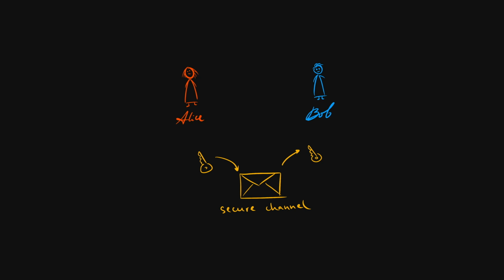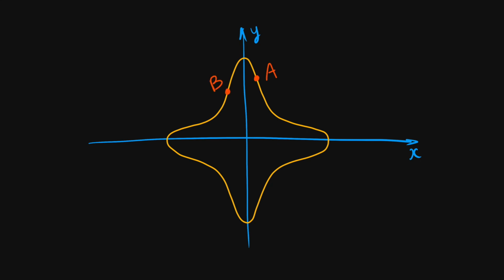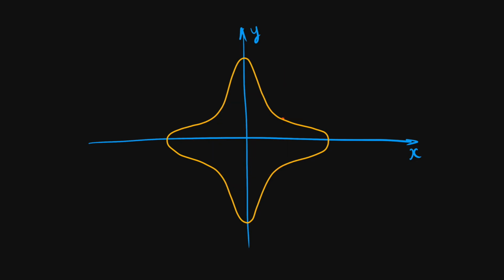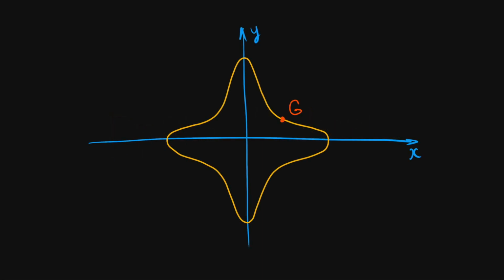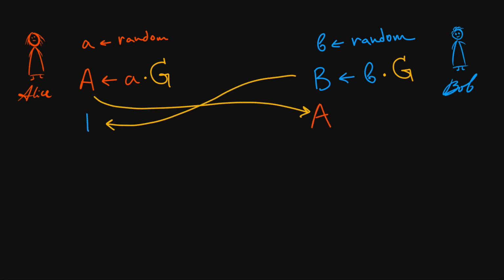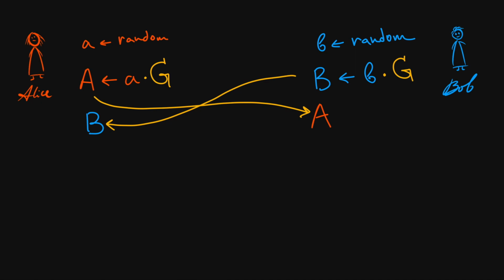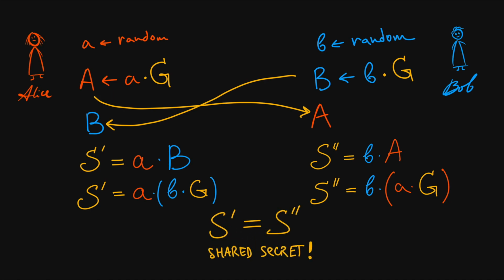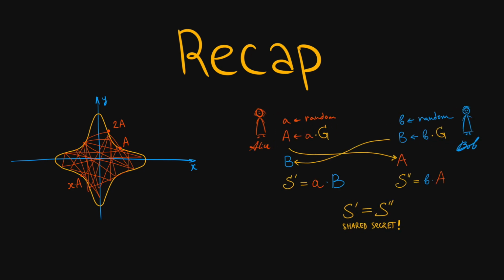Cryptoshorts e01: elliptic curve & Diffie-Hellman protocol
In this episode we talk about elliptic curves and show how they work with the example of Diffie-Hellman protocol.